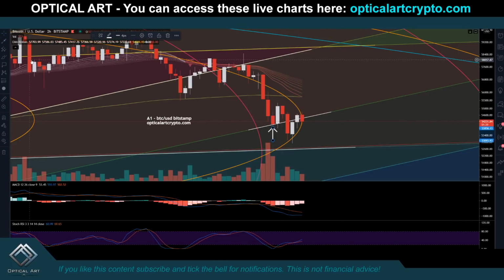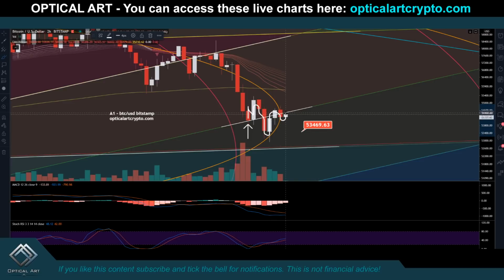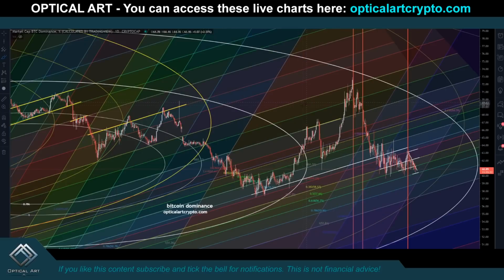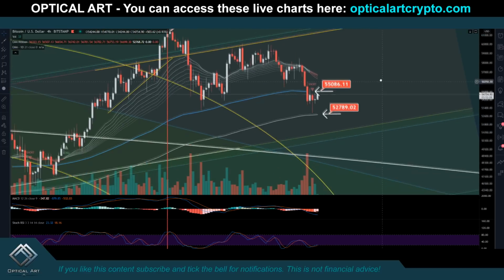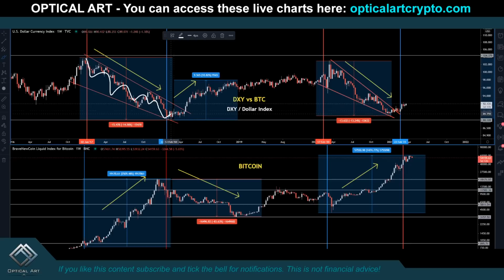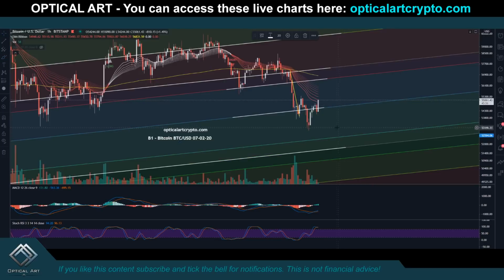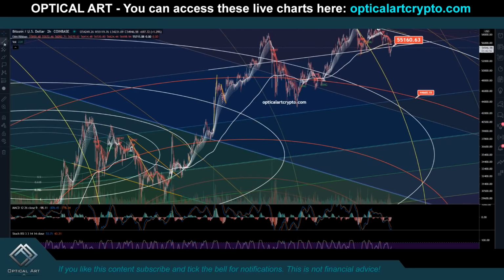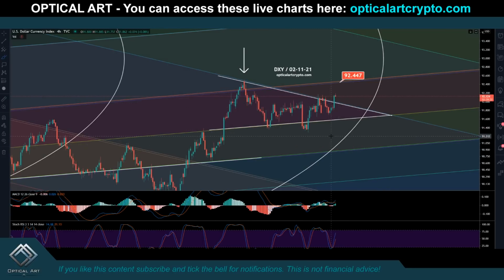Bitcoin can drop more! Levels to watch if BTC price keeps dropping or pumping, Targets & TA 2021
Bitcoin price dropped from resistance, we found support and btc price pumped. Right now we're caught between the 21 daily EMA as resistance and the 4hr 200ema as support. My outlook right now for bitcoin is bearish in the short term as I think we have some more downside. I am watching a few key resistance levels we need to get above before I can get bullish on bitcoin in the short term. Bitcoin is at strong resistance, the US Dollar / DXY broke to the upside above current resistance and BTC dominance is dropping. To me this indicates a possible bitcoin drop for much more downside. I cover support and resistance levels both to the upside and downside using chart technical analysis.

Bitcoin price dropping! I think we're at support for a pump! If BTC Drop holds we have some upside